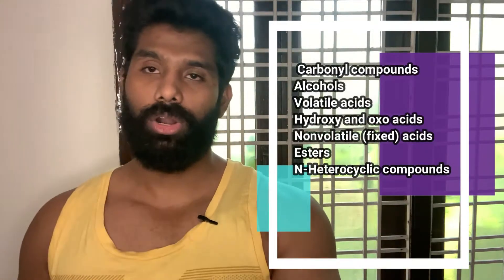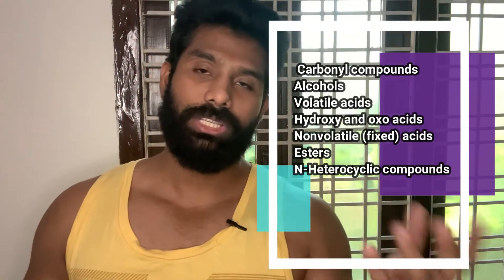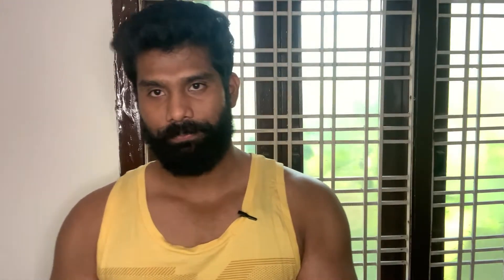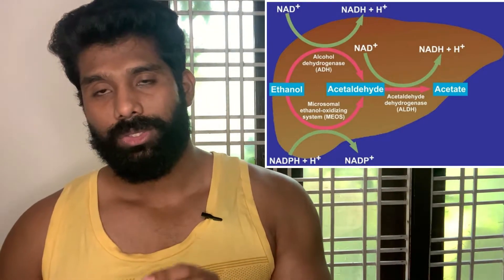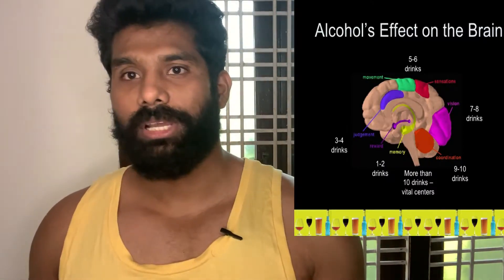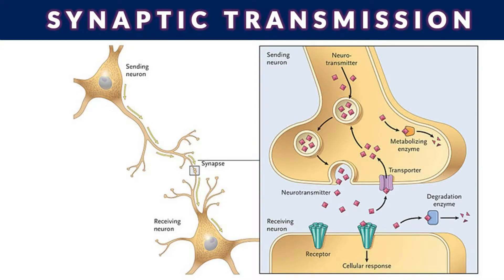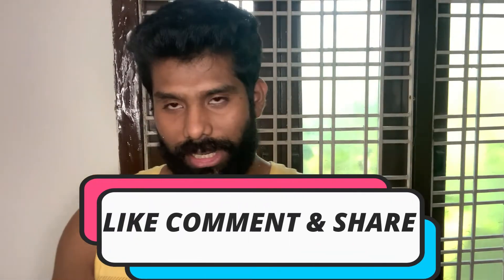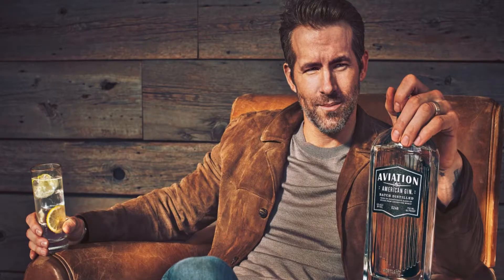alcohol & smoking effects in fitness / how to balance overcome it /by toughhguy/ telugu lo/gym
What is alcohol ?

An alcoholic drink is a drink that contains ethanol, a type of alcohol produced by fermentation of grains, fruits, or other sources of sugar
with help of yeast.

How to balance  alcohol & fitness
I strongly recommend you use this plan once a week at the most.

STEP 1: Know when you will be drinking, as putting this plan into action will be impossible with spur of the moment drinking.

STEP 2: On the day that you’re going to drink, aim to keep your fat to 5–10 percent of your daily caloric intake (or 0.3g per kg).

STEP 3: Keep your carbs to 10–15 percent of your daily caloric intake (or 1.5g per kg). Get your carbs from vegetables.

STEP 4: Eat lots of protein; at a minimum hit your usual daily protein goal. Stick to lean sources as this will keep fat low, while helping with satiety.

STEP 5: When drinking, stick to low calorie options, like dry white wine or clear spirits with a diet mixer.

Smoking
Tobacco smoking is the practice of burning tobacco and inhaling the tobacco smoke that is produced. The smoke may be inhaled,

side effects with smoking

Smoking causes cancer, heart disease, stroke, lung diseases, diabetes, and chronic obstructive pulmonary disease (COPD), which includes emphysema and chronic bronchitis. Smoking also increases risk for tuberculosis, certain eye diseases, and problems of the immune system, including rheumatoid arthritis.